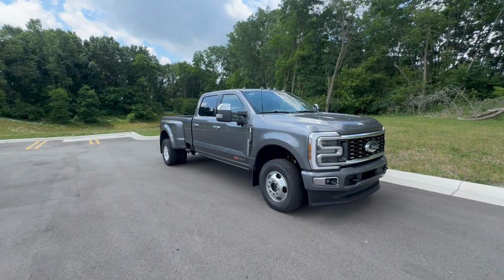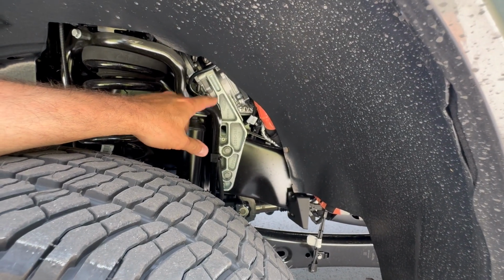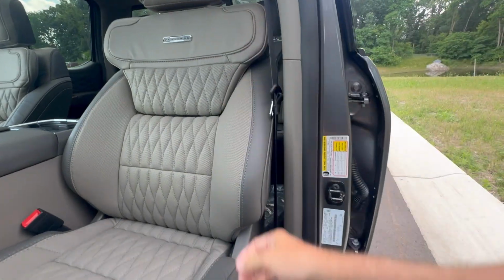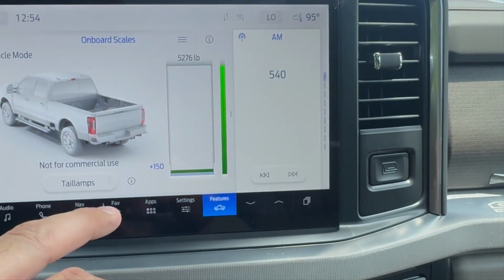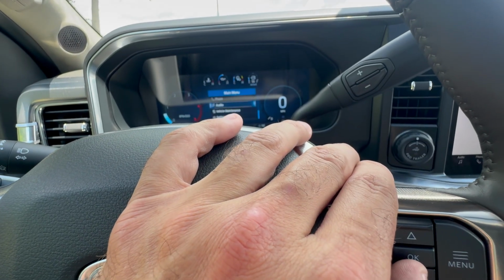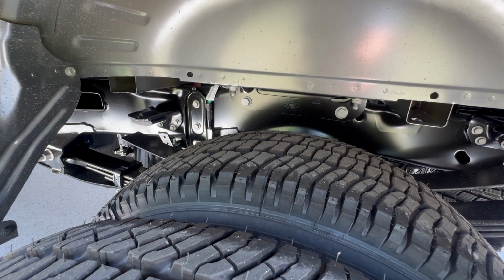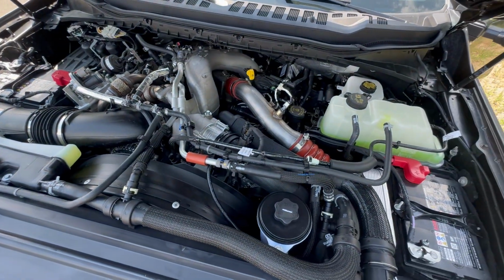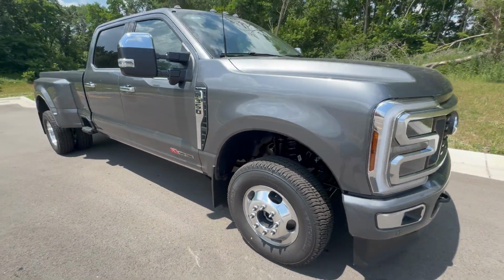2025 Ford Platinum plus F-350 HO 500hp/1200tq diesel Review | Best in class HD luxury truck?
Is this the best in class HD luxury truck for 2025 and 2026? What do you think of the 2025 Ford Platinum Plus Superduty with the 500hp 6.7l Powerstroke HO diesel engine?  This is basically the replacement to the 2024 Ford Limited trim option in the super duty?

Thank you to Bob Maxxey Ford in Howell Mi for allowing me to do this review for you all!